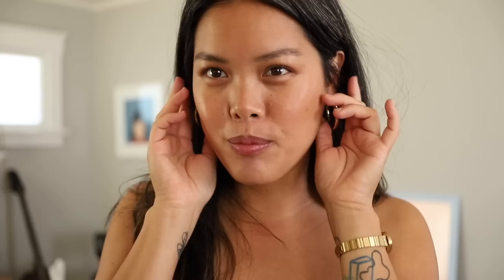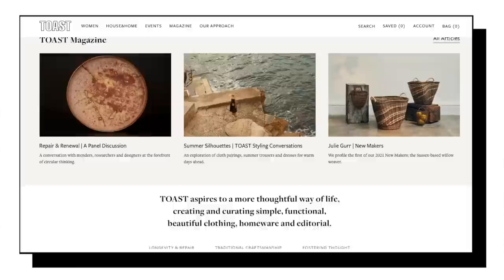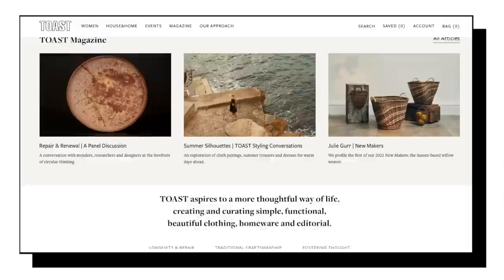Uniform No.82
equipment used to film:
main camera
40mm lens
50mm lens
shot gun mic
lav mic
iPhone voice memos for audio
iPhone for close up shots
phone tripod

edited w final cut pro x